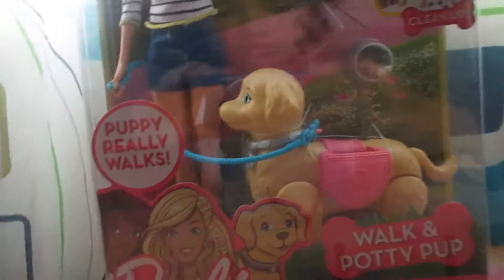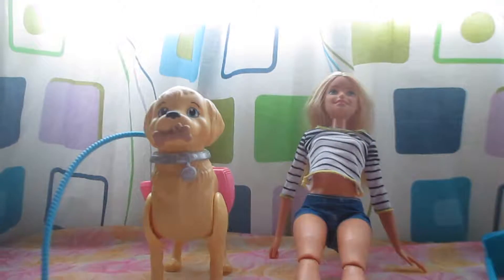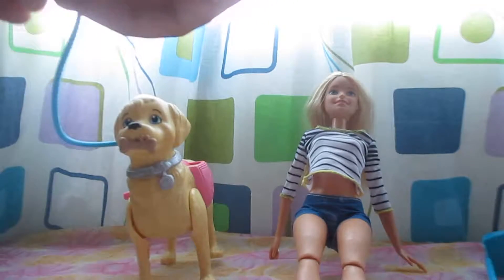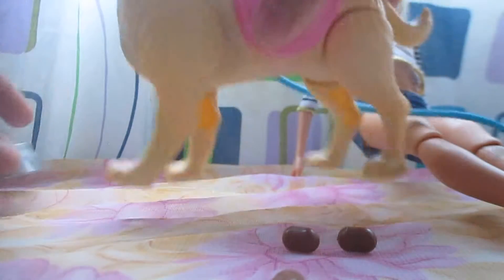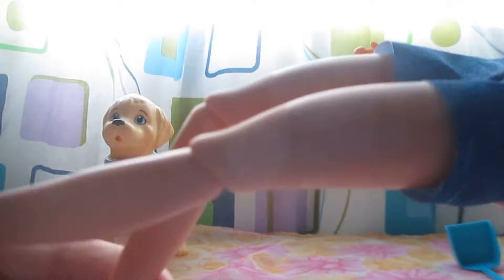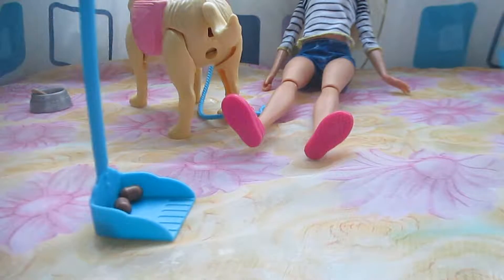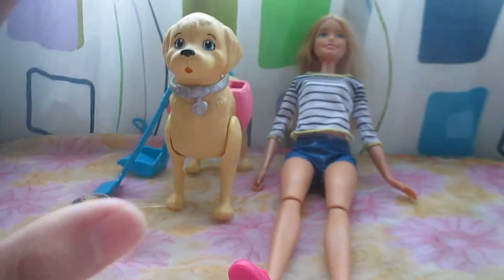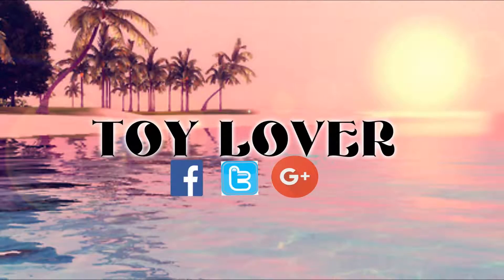TOY LOVER || Barbie || Walk and Potty Pup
OMG! I WANNA SAY THANK YOU FOR ALL OF YOUR SUPPORT! AND THANK YOU VERY MUCH MOMMY FOR GETTING ME THIS COOL AND AWESOME BARBIE SET!! AND GUYS IF YOU WANT TO SEE MORE VIDEOS... HERE ARE THE LINKS!!